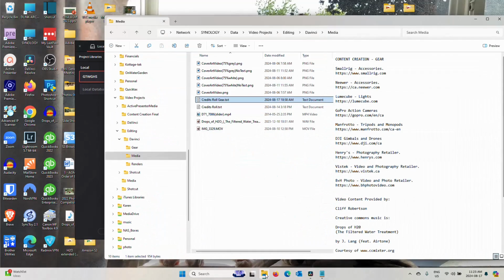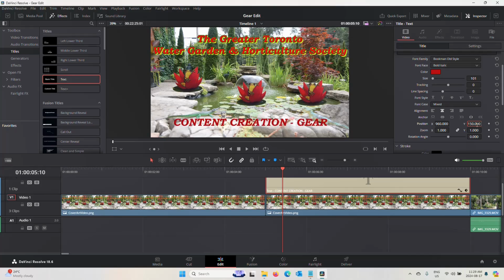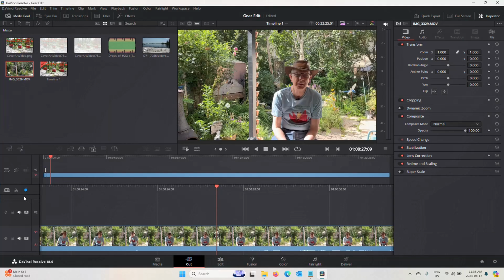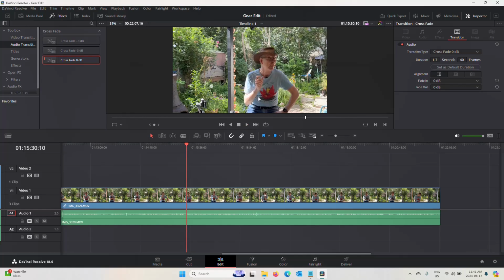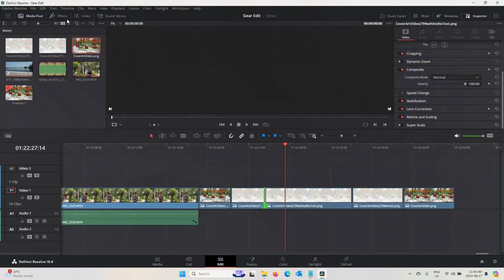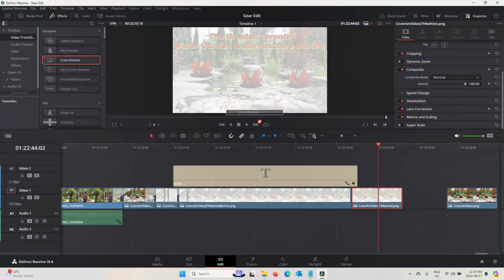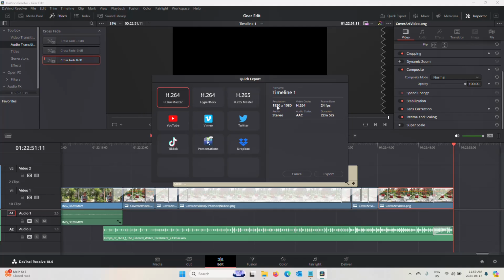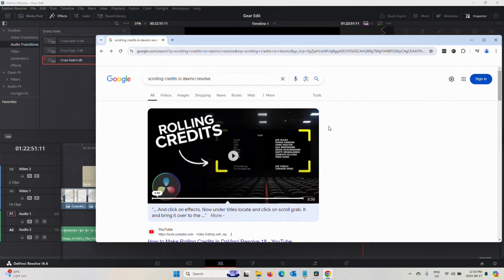Editing Your Video With DaVinci Resolve.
I often get asked about creating content for YouTube and the web in general. I've created several videos to help with how to do this. This one covers editing your video using the free and open source software called Davinci Resolve.